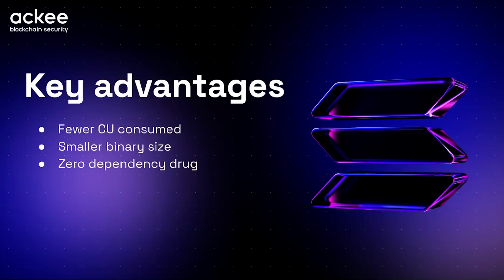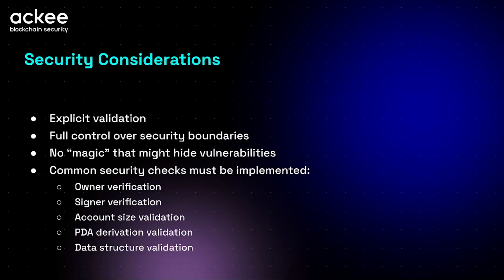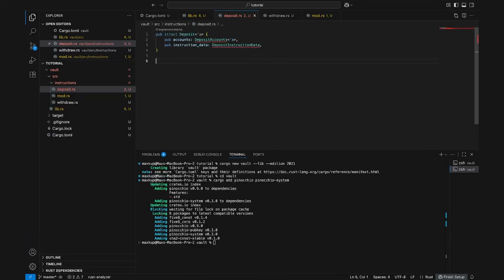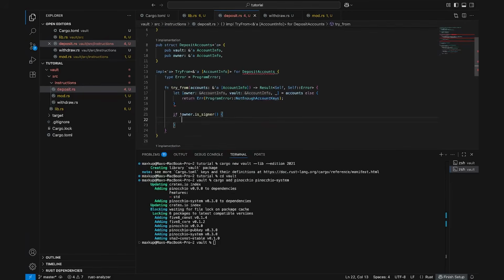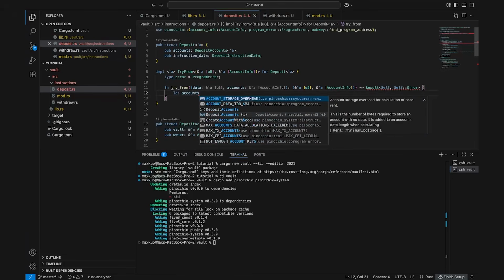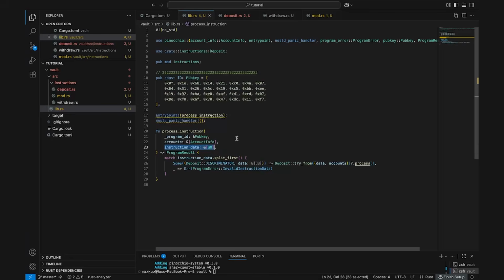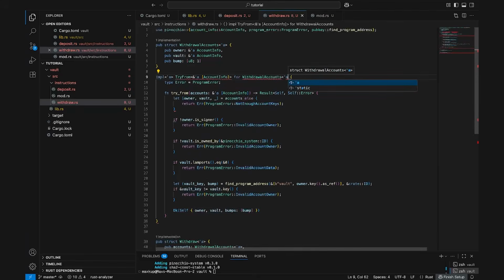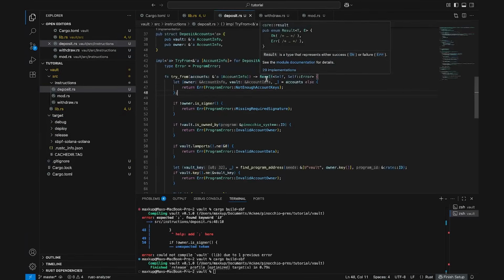S7B2: Introduction to Pinocchio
School of Solana - Bonus Lesson 2 - Season 7

Learn how to build faster, smaller Solana programs with Pinocchio, a zero-copy alternative to Anchor. In this video, we'll cover the core concepts of zero-copy development, single-byte discriminators, and explicit validation patterns. In the second part of the video, we'll build an example vault program using Pinocchio.

We'll demonstrate how to parse transaction payloads with zero-copy techniques, implement explicit security checks without macro magic, and structure your program for maximum performance.